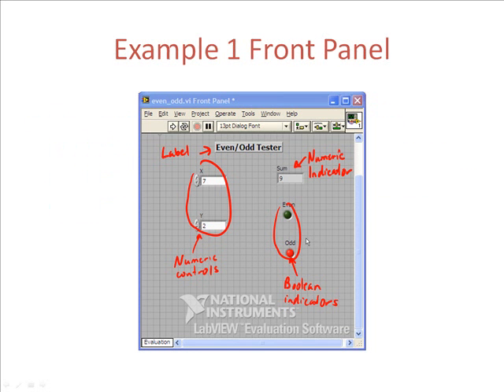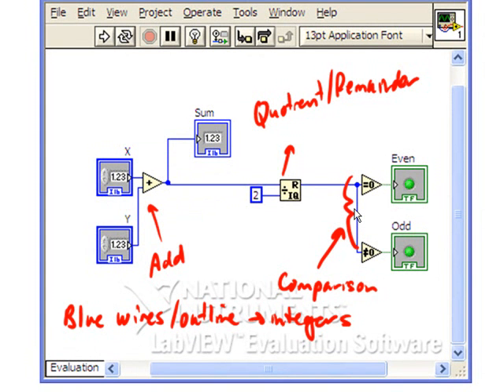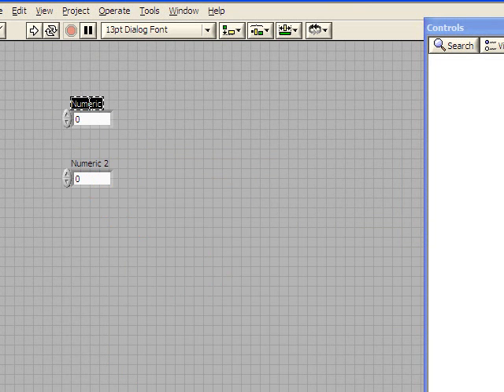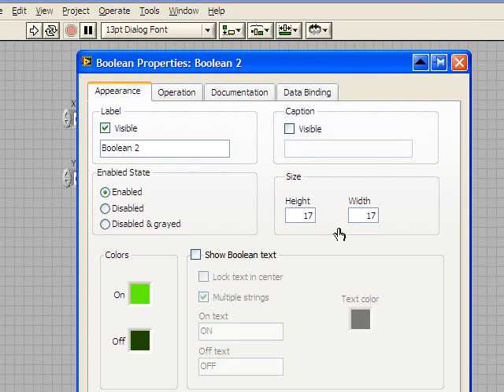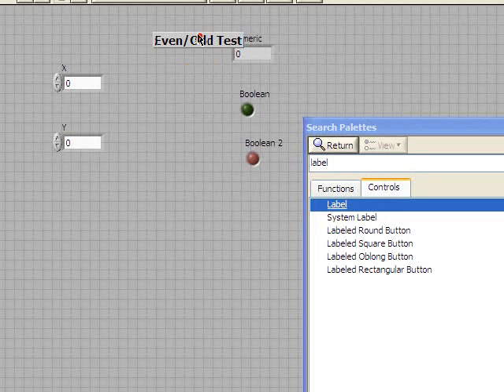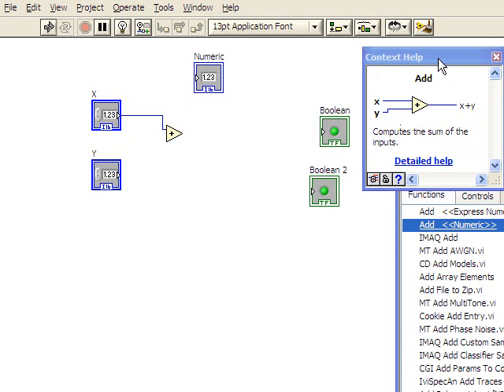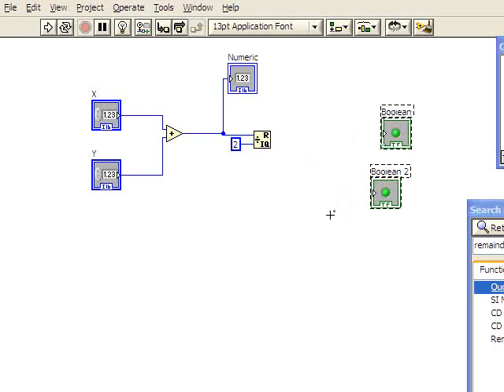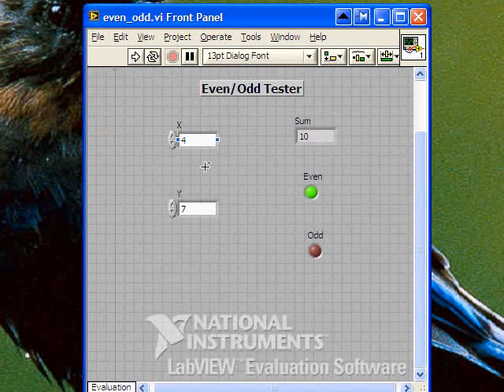ENGR 5520 LV Example 1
LabVIEW Example #1 - Even/Odd Detector